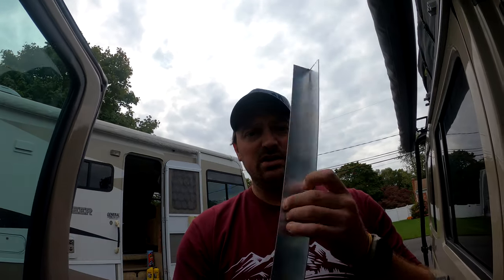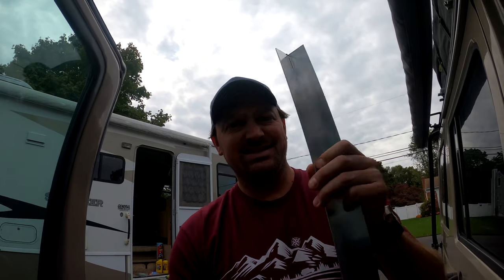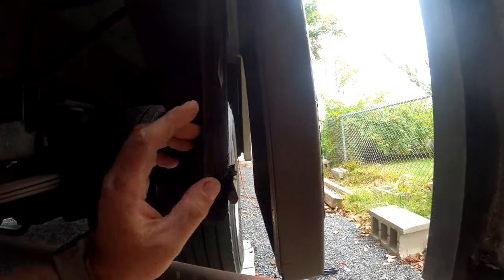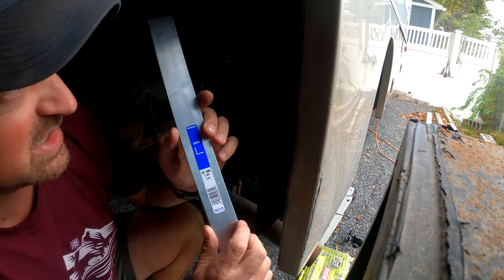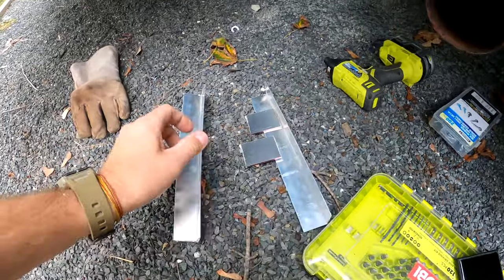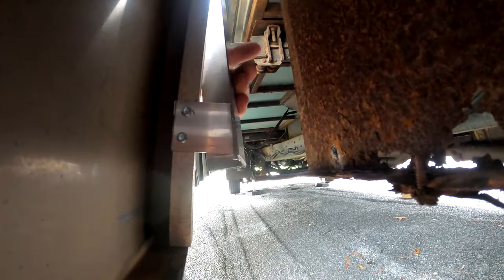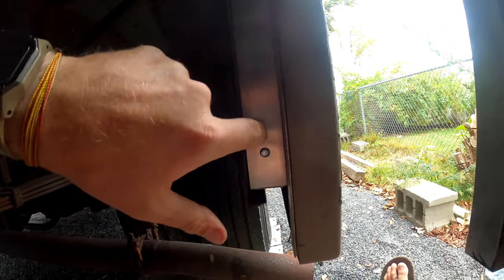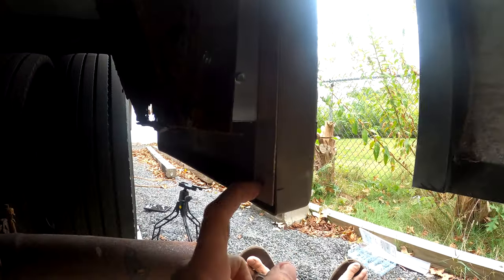RV Repair - Fixing the Cowl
Continuation from the last video. I was able to tackle a significant repair issue that needed to be done before we head out again this week.

The Wander To Get Lost T-shirt worn by JP can be found in our store.

Camco RhinoEXTREME 20ft RV Sewer Hose
Aqua Pro 20847 Standard Regulator
15 Amp Male to 30 Amp Female Dogbone Adapter RV Electrical Converter Cord Cable(15A Male to 30A Female)